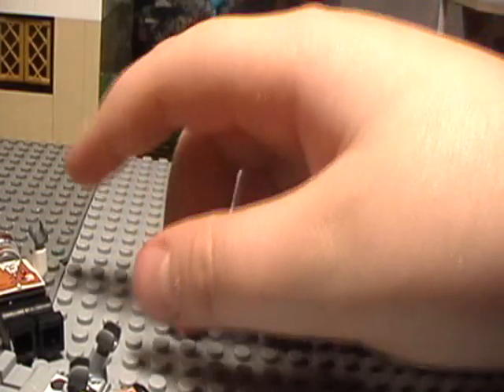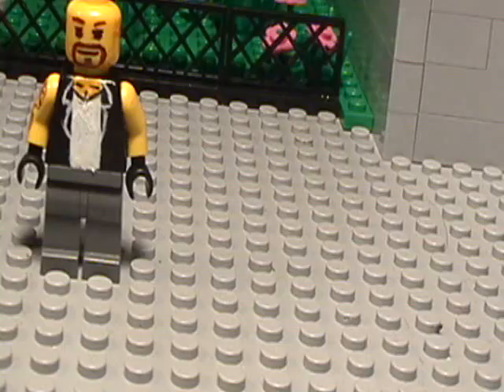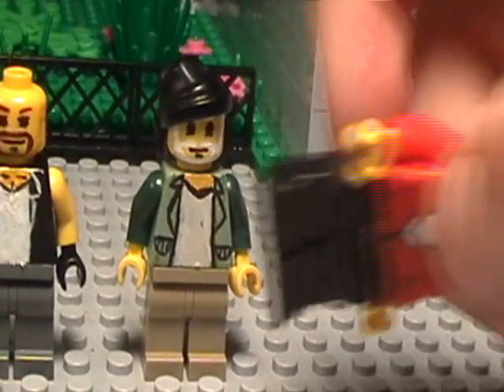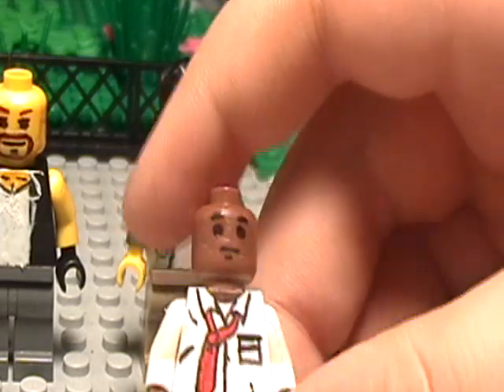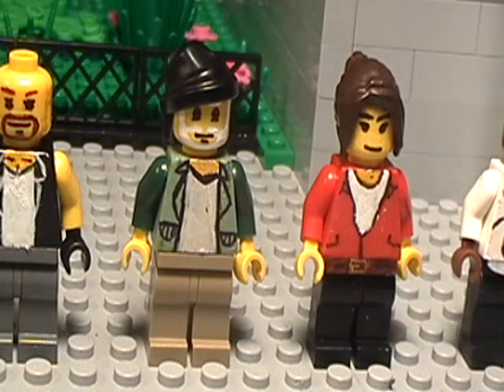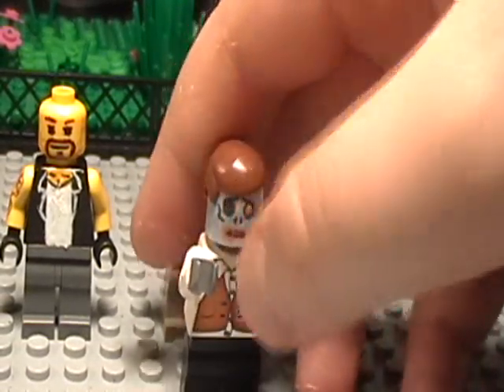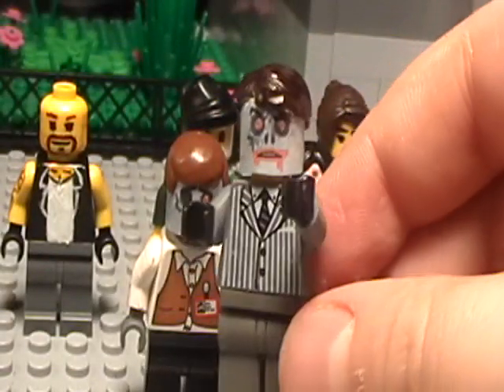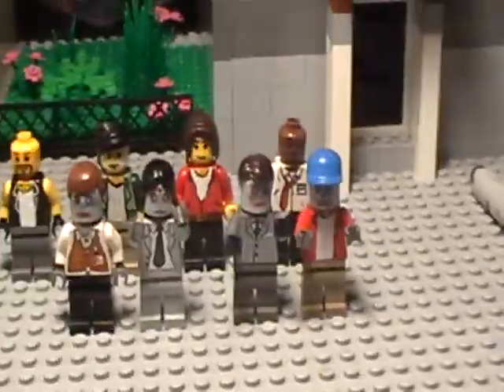Lego Left 4 Dead Customs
there they are (all credit to saber-scorpian)